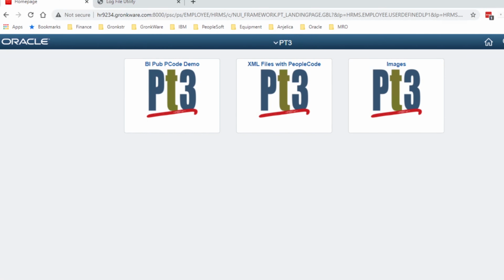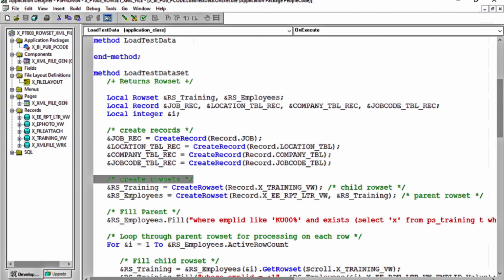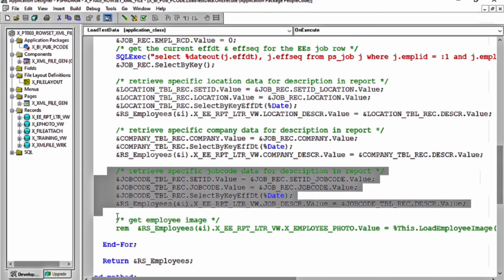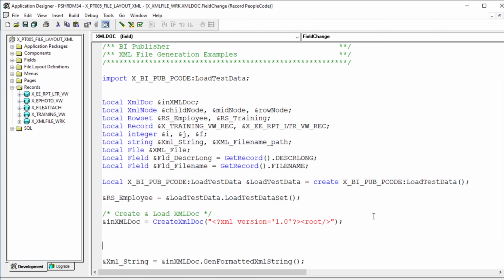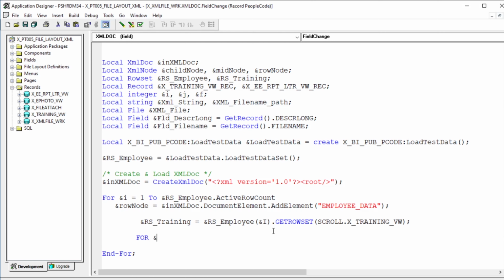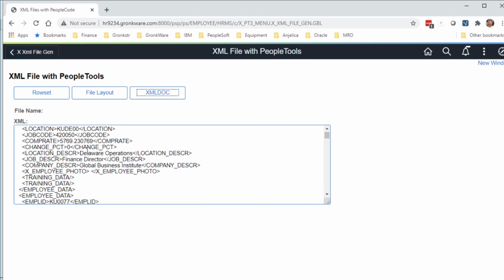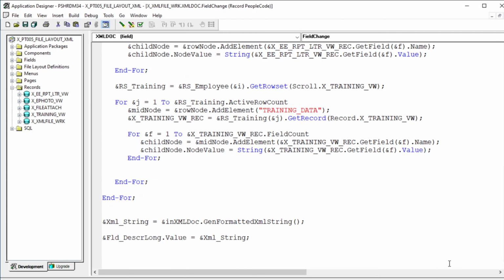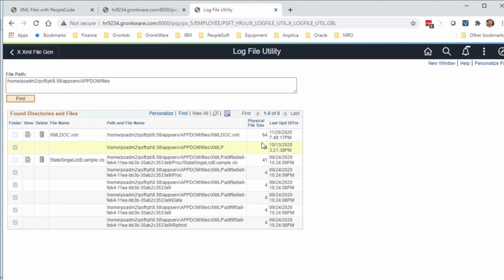Create XML Files with the PeopleCode XMLDoc Object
Create XML Files using the XMLDoc Object in PeopleCode.

Several tools in PeopleSoft use and XML file as a data source.
Prominent among these is the BI Publisher reporting tool.
We can use PeopleTools to quickly generate the data, enrich and shape it before sending it on to the receiving utility.

This video discusses the XMLDoc method of creating an XML File using PeopleTools and PeopleCode.

The process in brief:
  1. Create and load a rowset
  2. Enrich the data in that rowset
  3. Instantiate the XMLDoc object
  4. Load the XMLDoc with the rowset data
  5. Extract the XML Using XMLDoc's GenFormattedXmlString() method
  6. Write the file

Production Notes:
Camera Kid: Anjelica Groncki